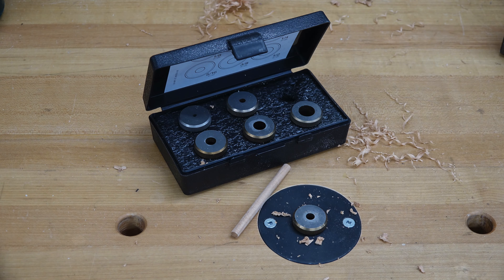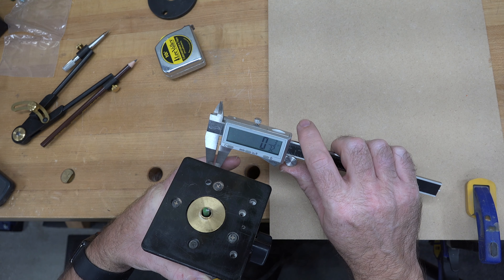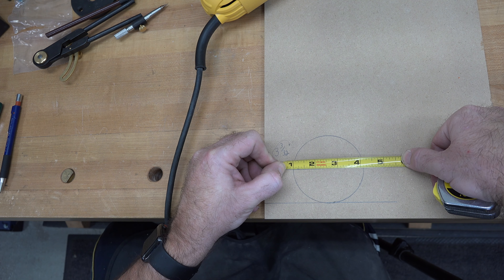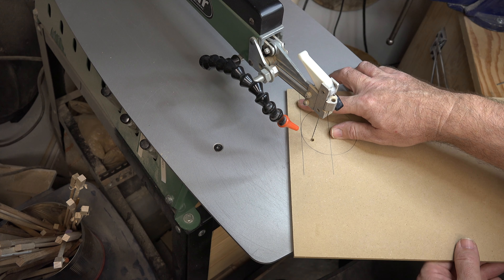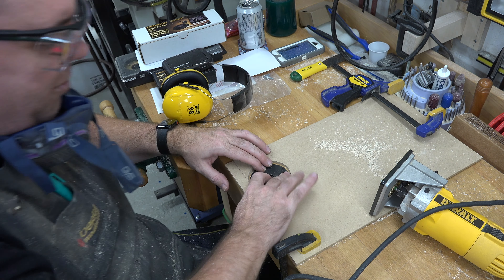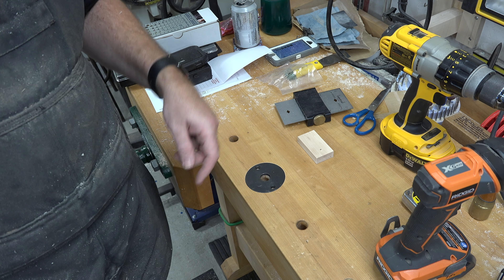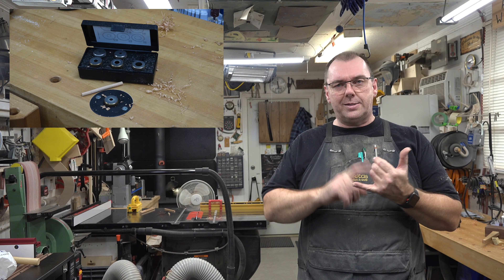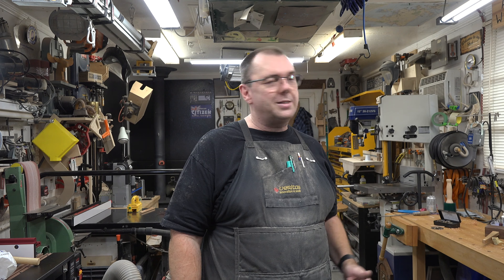Dowel Former Installation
On this week's show, I demonstrate how to install the Veritas dowel former when you don't have the proper sized Forstner bit.  I hope you enjoy the show.
As always, thank you so much for dropping in to the channel and tuning in to the show today.  It is truly appreciated.

If you are interested in seeing "What Kenny Got For Christmas" (2019) you can find it here.

If you are interested in acquiring some dowel formers for yourself, you can find them here.

Purchasing this product is complete up to you.  I get absolutely no recognition, compensation or payment of any kind if you purchase this product.  It is just a product that I like and I hope you would like it too.